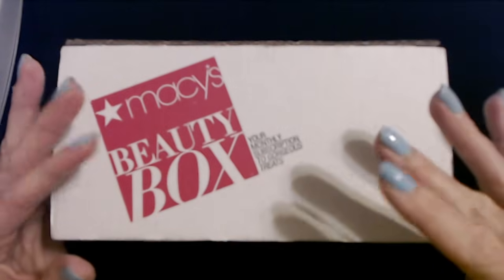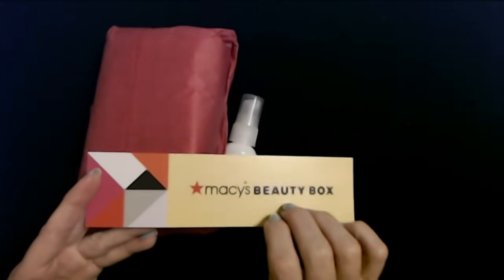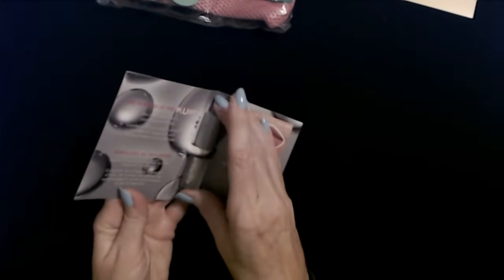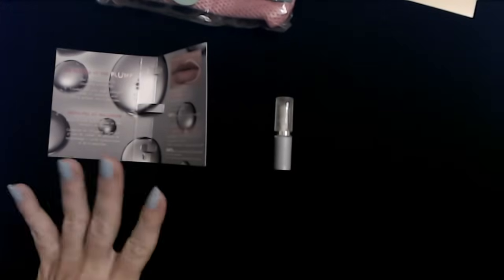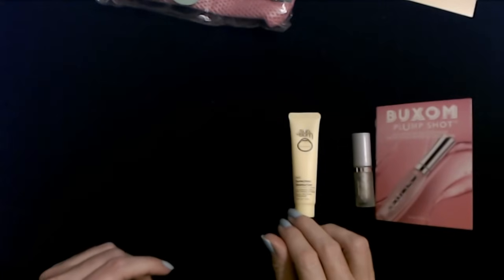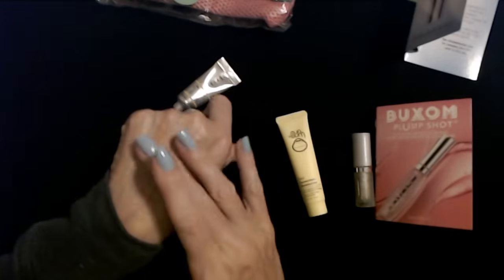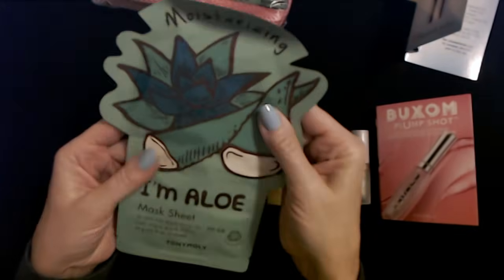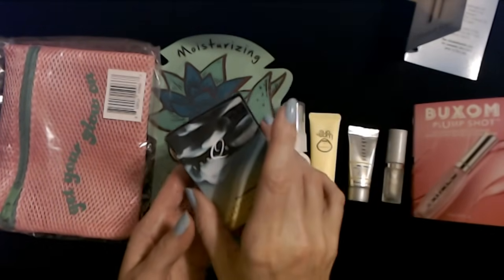ASMR | Macy's Beauty Box Show & Tell 8-15-2023 (Whisper)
Nail Color:  one coat of Kur Butter base coat, two coats of LA Colors Gel nail polish, "Splashy," and one coat of LA Colors Quick Gloss fast drying top coat.

We're back with another Macy's beauty box!  I hope you enjoy it.  :)